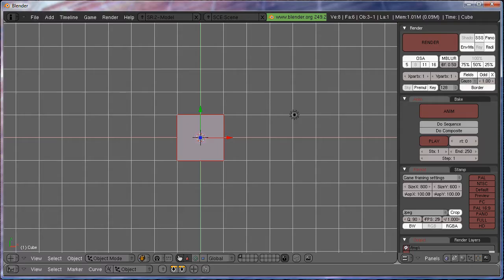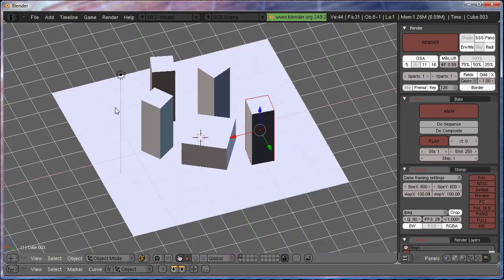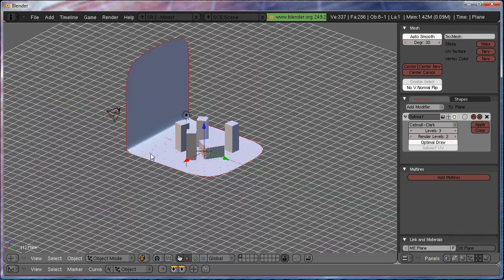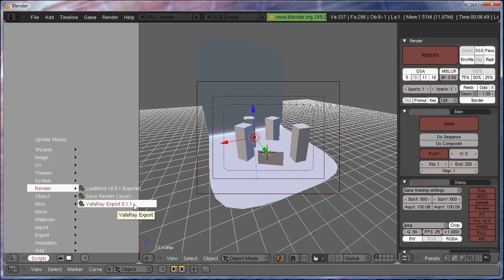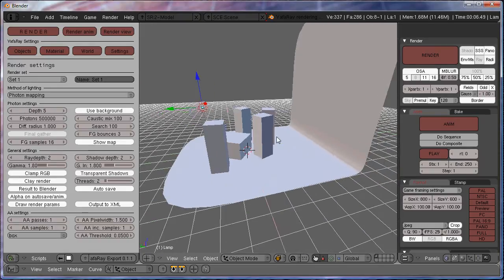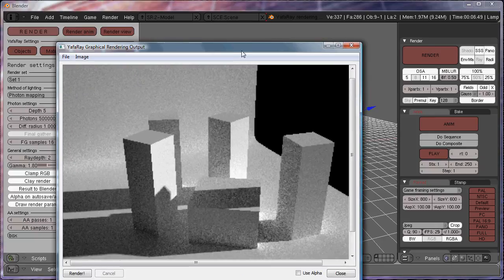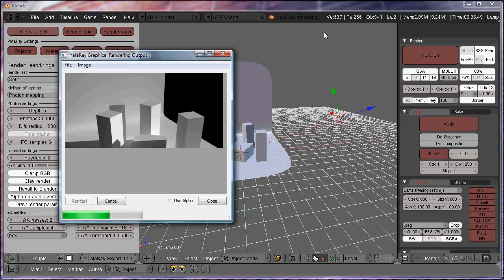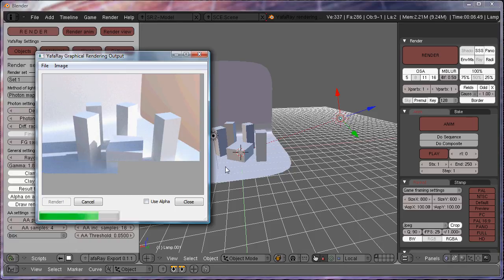How to get decent results with Yaf(a)ray in Blender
So I apologize for still not having a clue what to talk about..
I decided to do this tutorial because people werent asking me how i get the results I do in yafaray and blender

this is an overview of basic settings, but its a nice way to cheat and get 'pro' results quickly